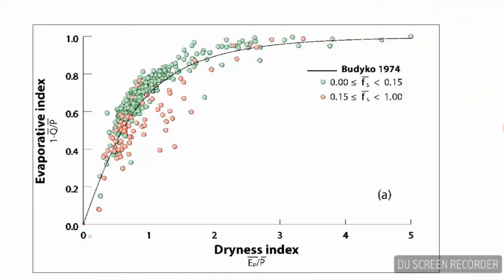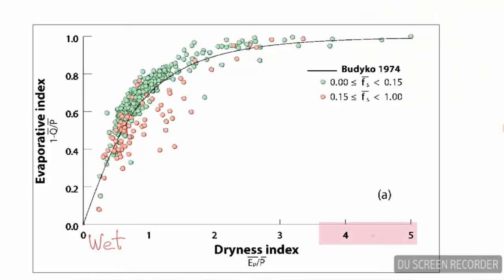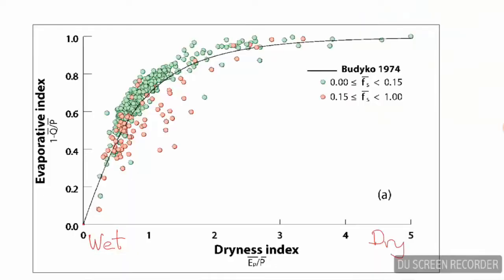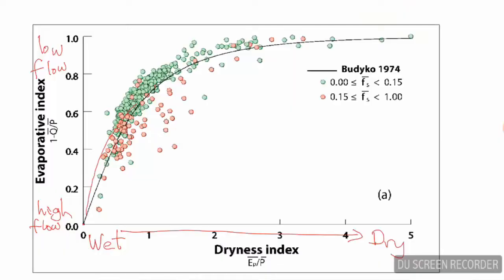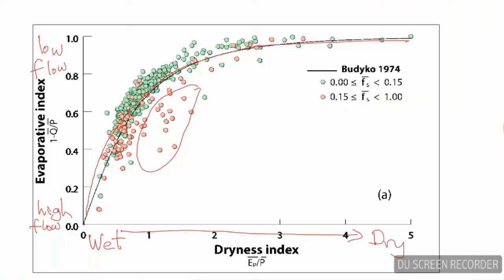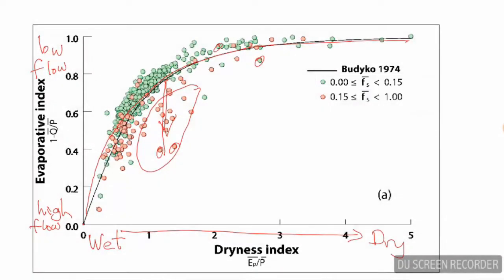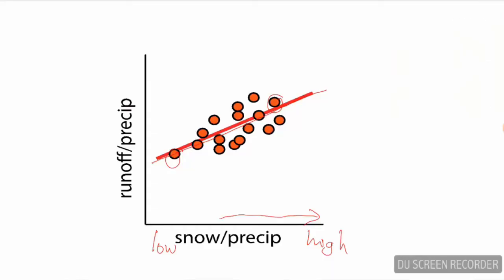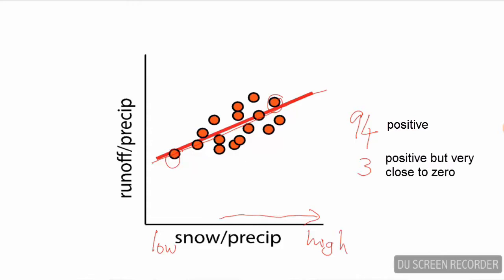Ross Woods talks about snow fraction and stream flow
Dr Ross Woods (University of Bristol),  talks about the relationship between snow fraction and stream flow, and why this could be a concern in our changing climate.

A note from Ross:
' The description of the second figure (7:20 - 8:30) leaves out one step that is in the paper, just to keep the story simple'.

The research findings are published in Nature Climate Change:
Berghuijs, W.R., Woods, R. A & Hrachowitz, M. (2014). A precipitation shift from snow towards rain leads to a decrease in streamflow. Nature Climate Change, doi:10.1038/nclimate2246